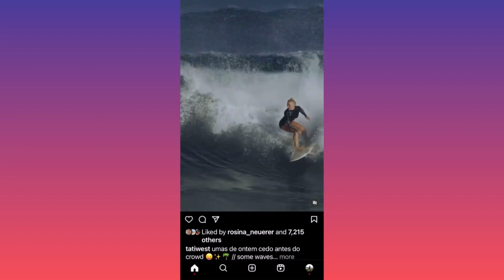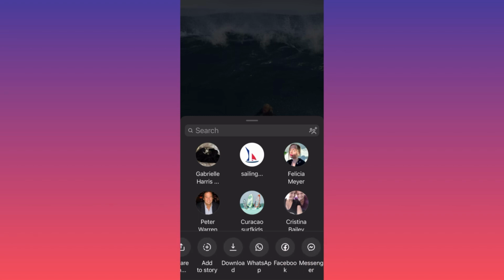How to share reels to your story in 2024 (Full Guide)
In this how to share reels to your story tutorial video you will learn how to share reels to your story and how to share your own reels in instagram story as well as how to share your instagram reels on facebook page story. In this tutorial video, you will be guided on how to share Instagram Reels to your story. Learn the steps for sharing your own Instagram Reels in your Instagram Story, as well as the process of sharing your Instagram Reels on the story of your Facebook Page. Explore the techniques for seamlessly sharing engaging content across different platforms through this informative tutorial.

📚Elon Musk's Secrets to Success:

📚Maximize Results with GPT-3: